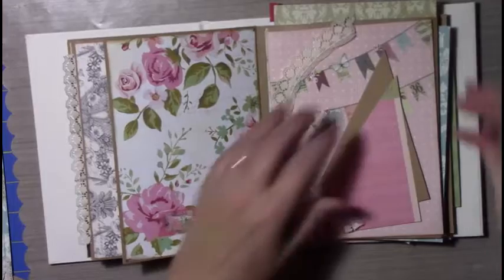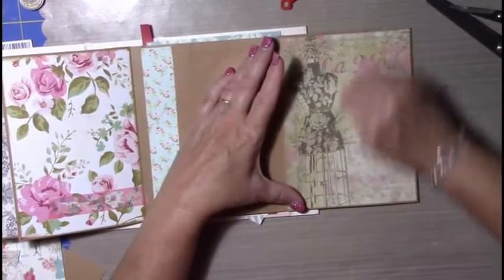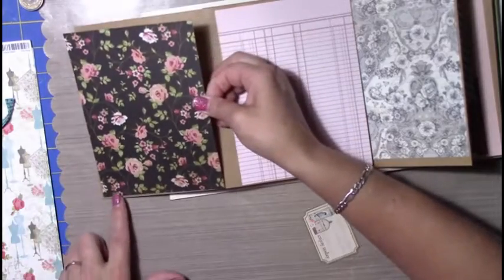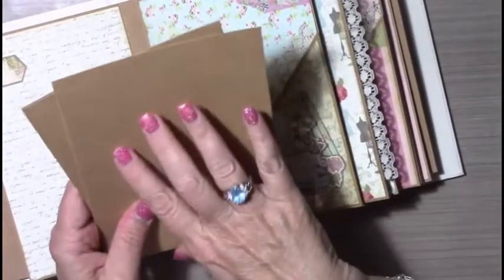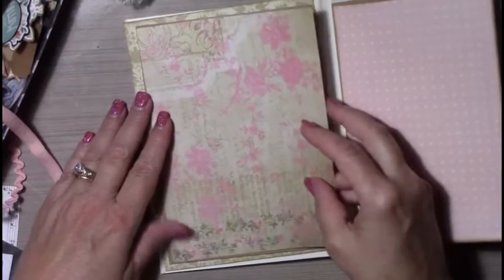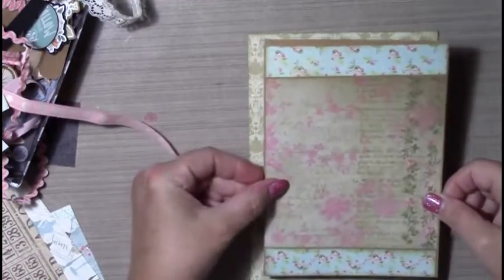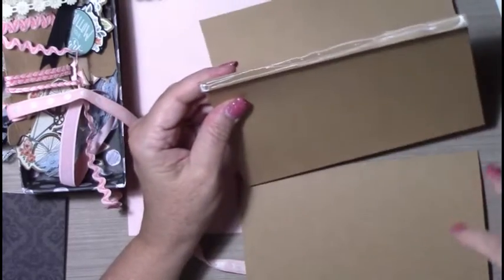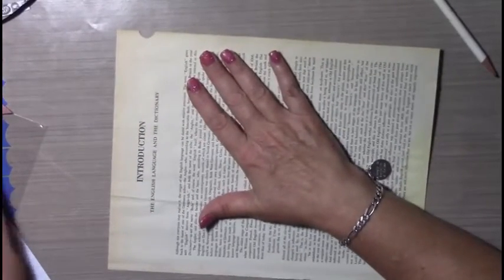Tutorial for a Mini Album-Beginners Welcome 4/7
Hope you are getting some useful tips and tricks from my series.  I certainly hope you are joining
me in this process.
Here is my Etsy Shoppe
Here is my Twitter acct - @LisaFisherInk